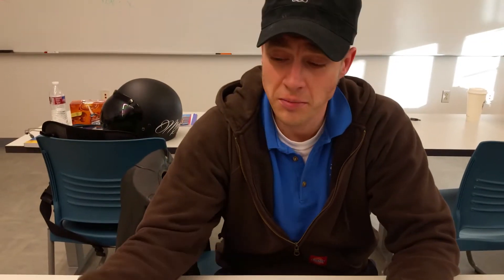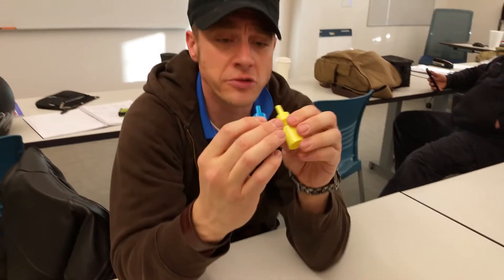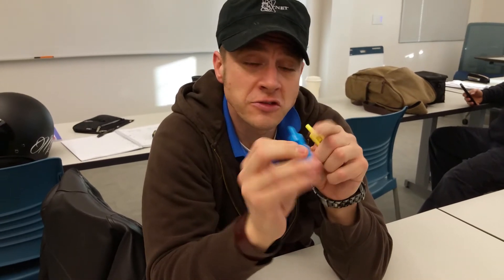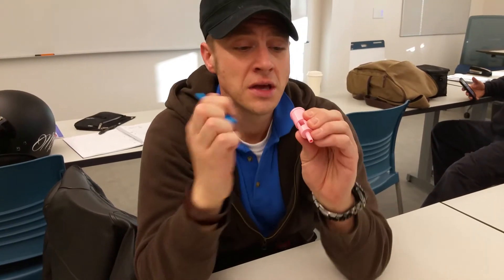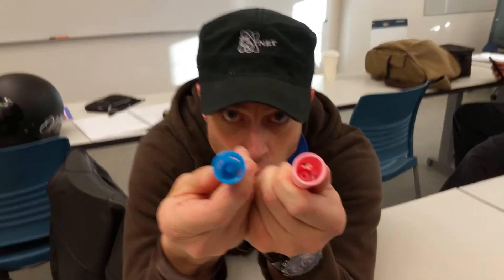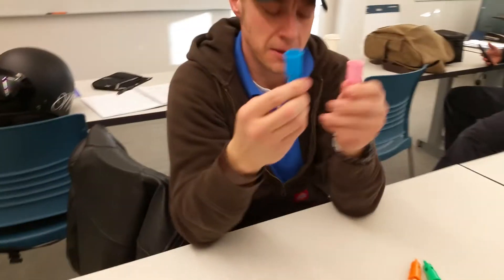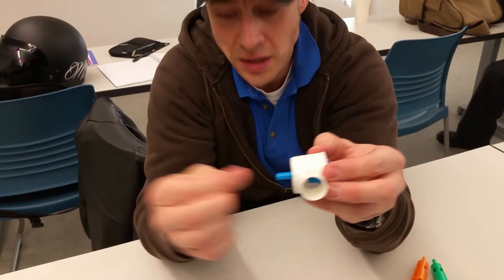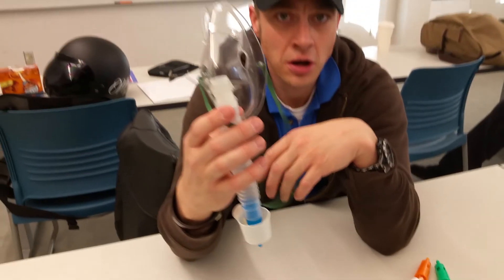Venturi Mask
Quick description on Venturi Mask.